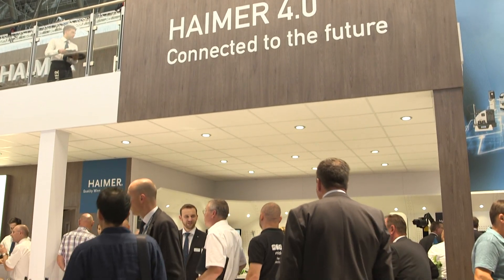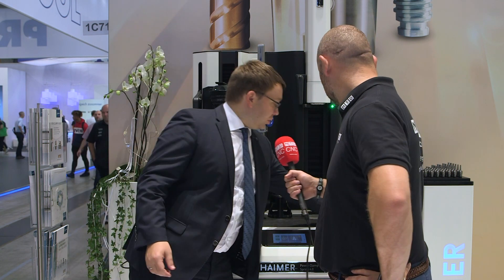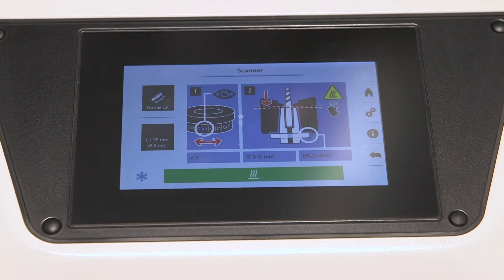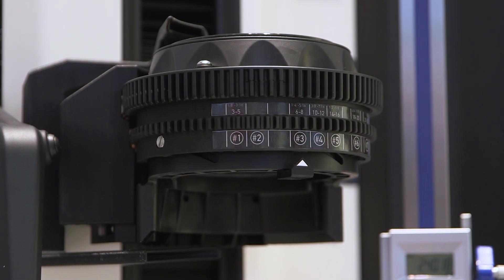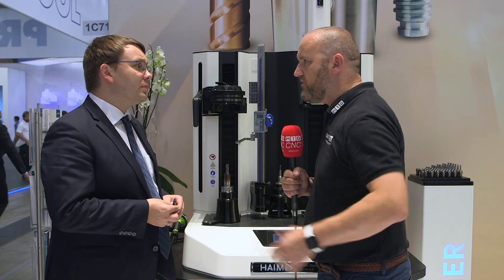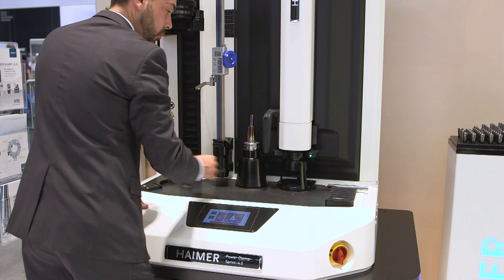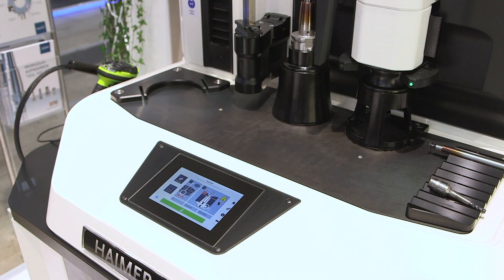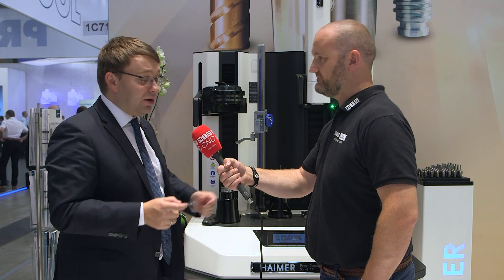HAIMER Powerclamp sprint i40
At AMB 2018, machining optimisation specialists HAIMER showcased their Powerclamp i4.0.
This is more than just a shrink fit machine.
Watch this video to learn how the Sprint i4.0 can help the sliding head community.